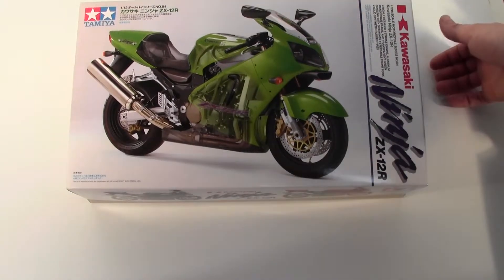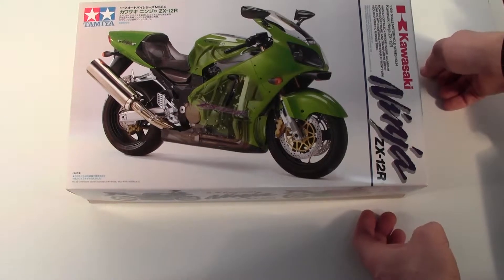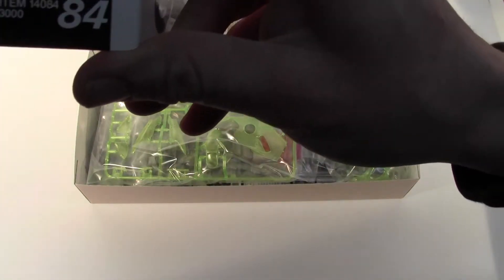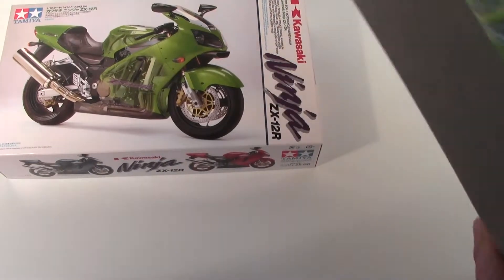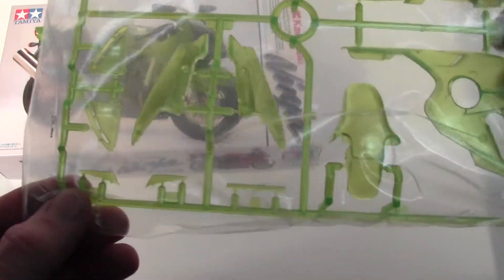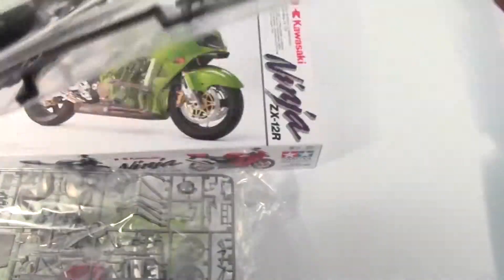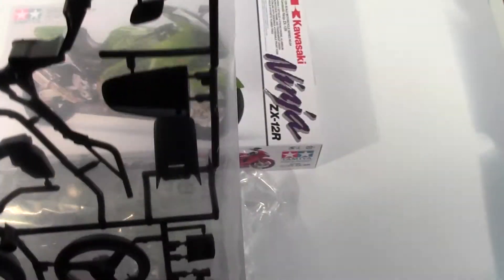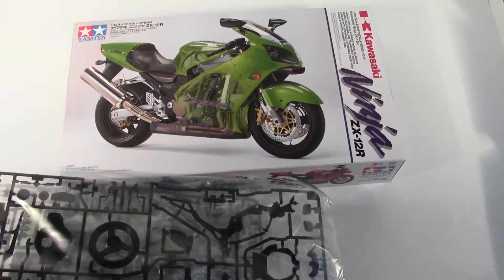Tamiya 1/12 Kawasaki Ninja ZX-12R # 14084